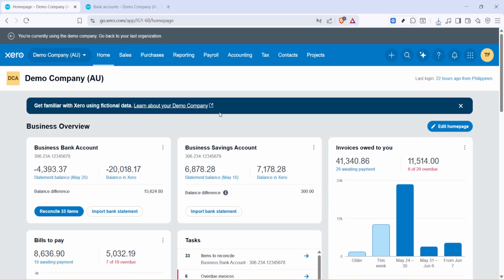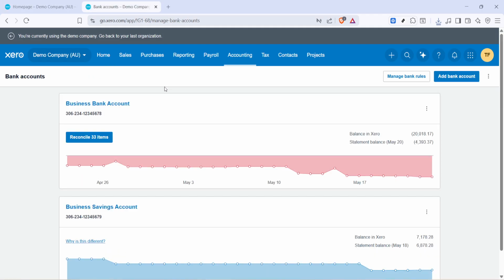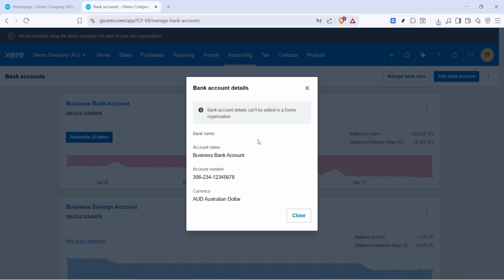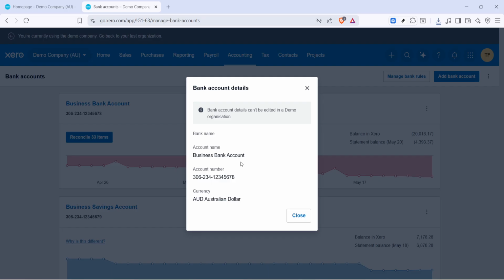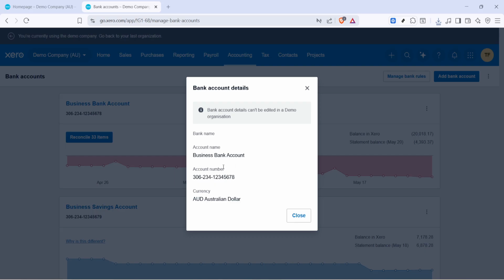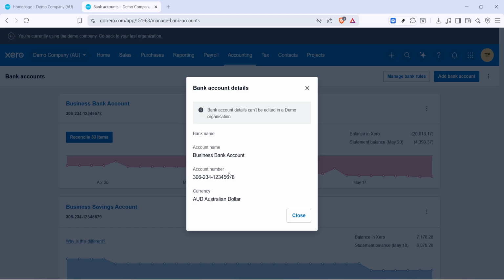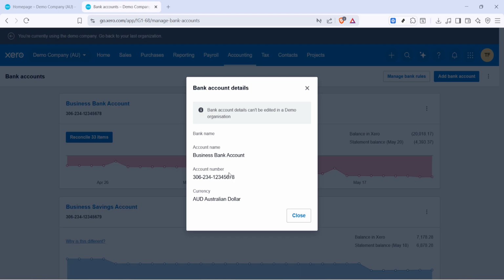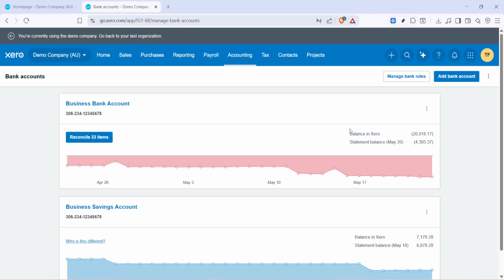How to Change Bank Details in Xero (Step By Step 2026)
How to Change Bank Details in Xero